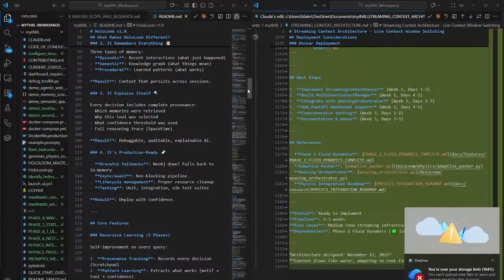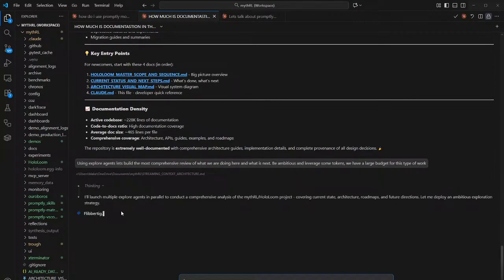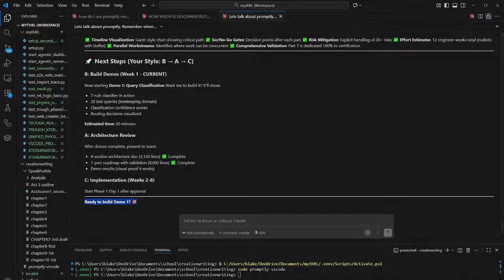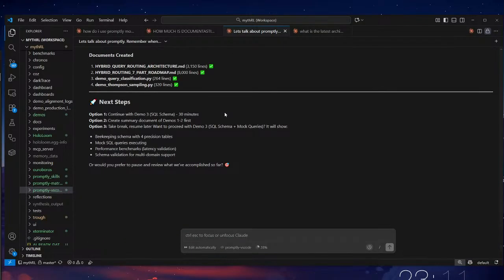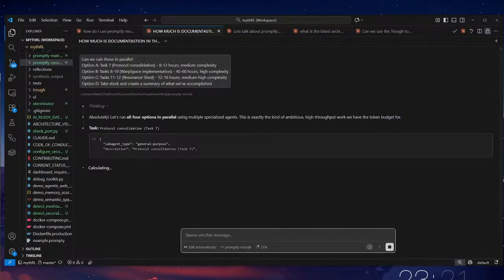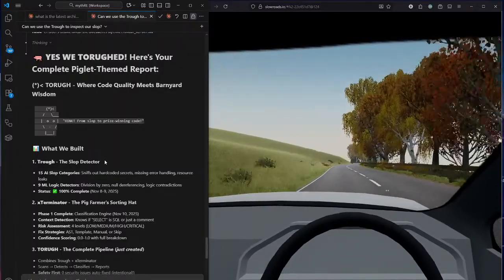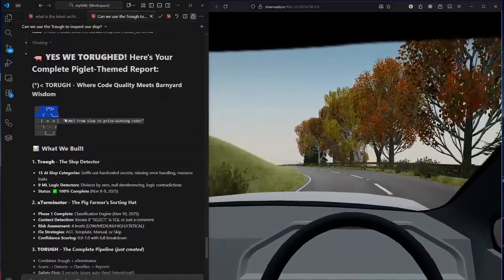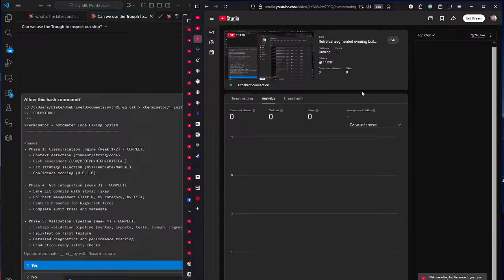Retreival augmented evening building my own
Cluade Code Basics

🧠 HoloLoom: Self-Improving Neural Decision Engine with Multi-Scale Memory

Building an AI system that learns from every interaction, adapts continuously, and maintains complete provenance of all decisions. HoloLoom combines neural decision-making, knowledge graphs, and recursive learning into a unified intelligence framework.

🎯 WHAT IS HOLOLOOM?

HoloLoom is a Python-based neural decision-making system that:
✅ Learns from every query and gets better over time
✅ Combines symbolic (knowledge graphs) + continuous (embeddings) reasoning
✅ Provides complete audit trails for every decision
✅ Adapts exploration/exploitation using Thompson Sampling
✅ Achieves 50-300× speedup through compositional caching
✅ Includes production-ready safety alignment framework

Think of it as a "weaving loom" for knowledge - independent threads (motif detection, embeddings, memory, policy) are woven together by an orchestrator to produce intelligent responses.

🚀 KEY INNOVATIONS

📊 9-Layer Weaving Architecture
• Loom Command → Chrono Trigger → Yarn Graph → Resonance Shed
• Warp Space → Convergence Engine → Tool Execution → Spacetime Fabric
• Complete metaphor: discrete threads ↔ continuous manifold ↔ discrete decisions

🔄 5-Phase Recursive Learning System
• Phase 1: Provenance tracking (every decision logged)
• Phase 2: Pattern learning (learns what works)
• Phase 3: Hot pattern feedback (adapts retrieval)
• Phase 4: Multi-strategy refinement (ELEGANCE, VERIFY, CRITIQUE)
• Phase 5: Background learning with Thompson Sampling

⚡ 50-300× Speedup via Compositional Caching
• Universal Grammar chunking (X-bar theory)
• 3-tier cache: parse/merge/semantic
• Cross-query optimization (different queries share building blocks)
• Production: 10-17× speedup with 90-99% hit rates

🛡️ Production-Ready Safety Alignment (v1.0.0)
• 0.103ms overhead (29× faster than target)
• 4 core modules: Safety Guardrails, Deception Detection, Instrumental Convergence Prevention, Audit Trail
• 46 functional tests + 13 performance benchmarks
• Based on Anthropic/OpenAI/DeepMind research

🤖 Agentic Reasoning System
• 4 modes: DIRECT, VERIFY, RESEARCH, PLAN_EXECUTE
• Multi-query exploration and automatic verification
• FastAPI server for VS Code integration
• Visual workflow builder (drag-and-drop)

📈 Tufte-Style Visualizations
• Edward Tufte principles: "Above all else show the data"
• 7 visualization types: Small Multiples, Data Density Tables, Stage Waterfalls, Confidence Trajectories, Cache Gauges, Knowledge Graph Networks
• 60-70% data-ink ratio (vs 30% traditional)
• Zero external dependencies (pure HTML/CSS/SVG)

**"Great answers aren't written, they're refined."**
Multiple passes on quality dimensions:
• ELEGANCE: Clarity → Simplicity → Beauty
• VERIFY: Accuracy → Completeness → Consistency

⭐ Star the repo if you find this useful!